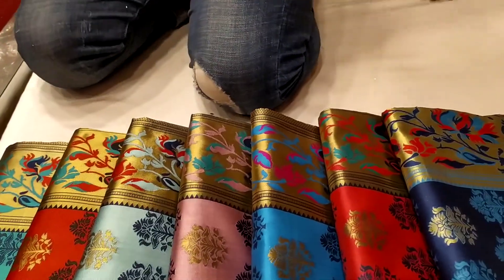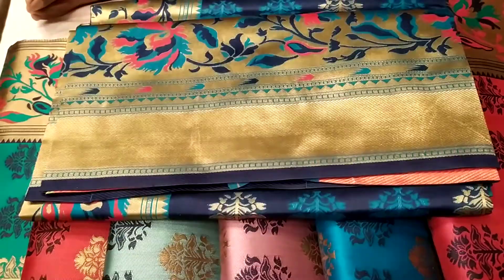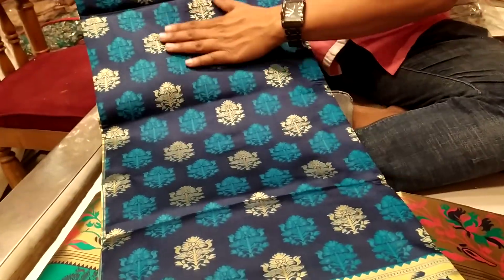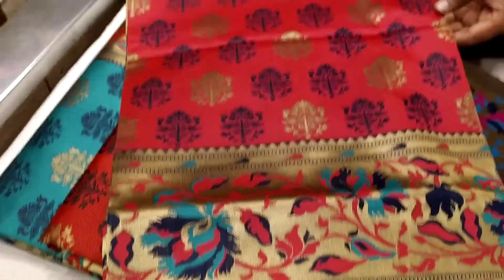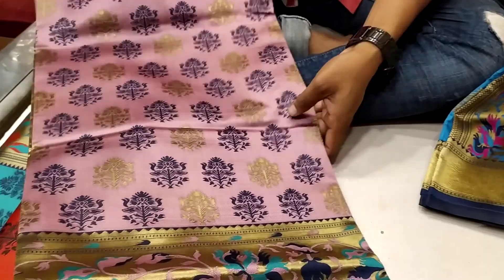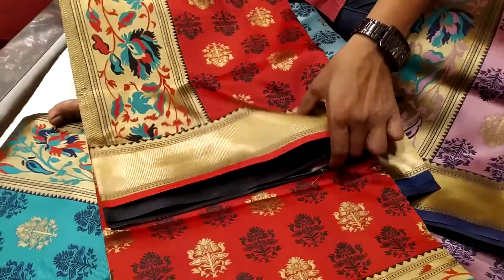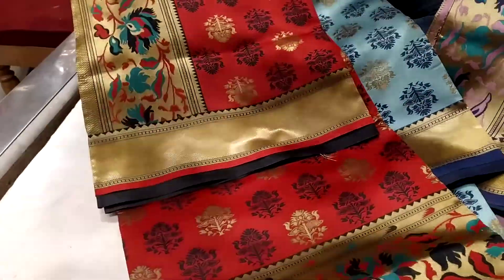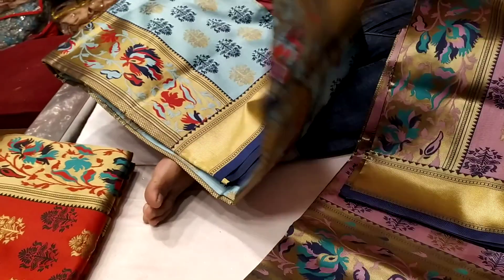কাঞ্জি বরম ১৫০০ টাকা